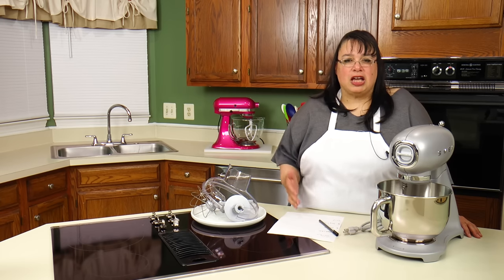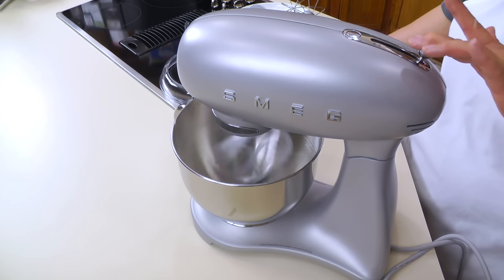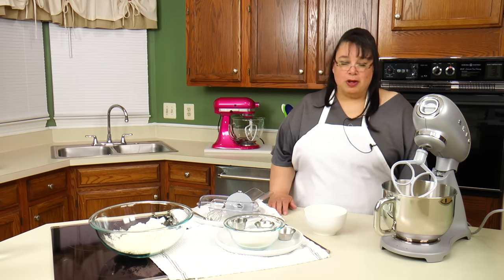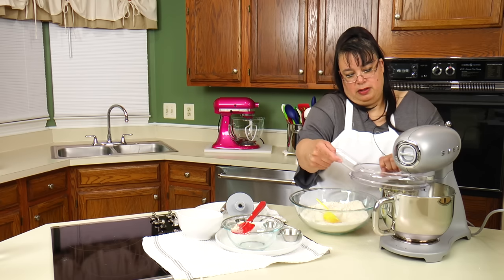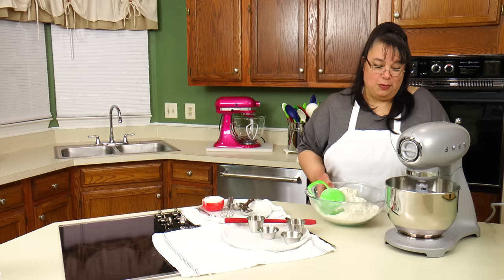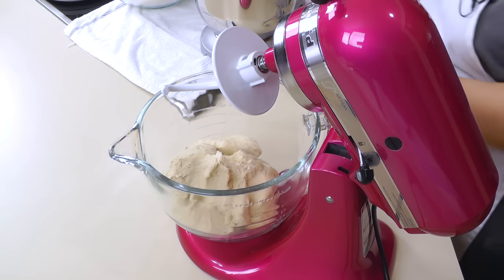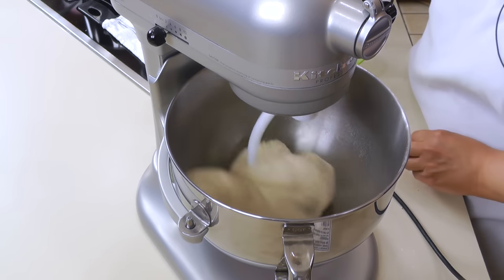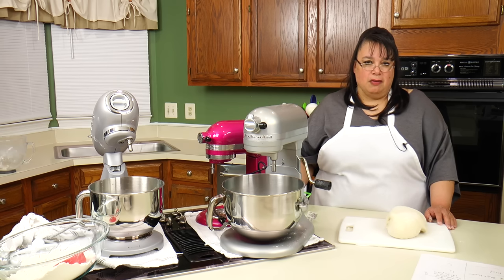Smeg Stand Mixer Review ~ KitchenAid Pro 600 Mixer to the Rescue! ~ Amy Learns to Cook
Smeg Stand Mixer Review. KitchenAid Pro 600 Mixer to the Rescue! We are doing a product test & review of the Smeg Stand Mixer. This is a 5 quart mixer with 600 watts. It comes with a whisk, a paddle, and a dough hook. For the test, we are making whipped cream, cookies, and bread dough.

Smeg Stand Mixer 5 Quart
KitchenAid Artisan Stand Mixer 5 Quart
KitchenAid Professional Pro 600 Stand Mixer